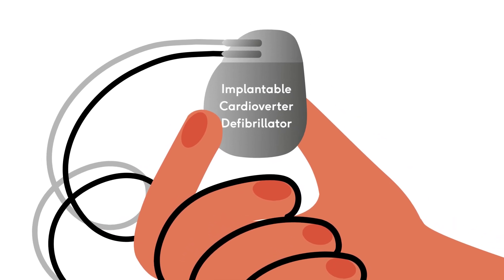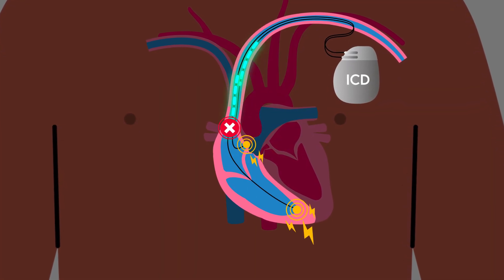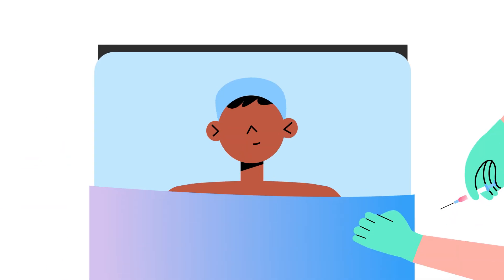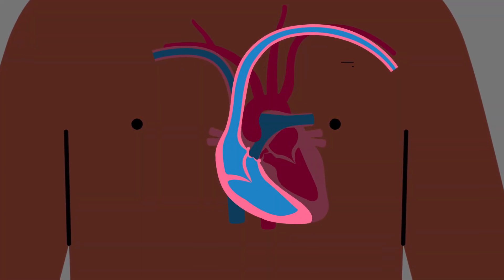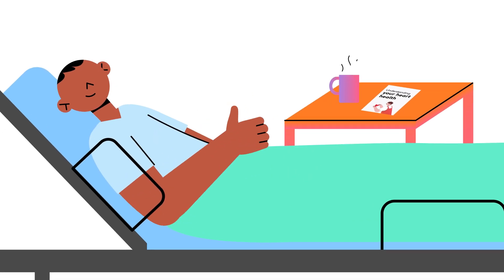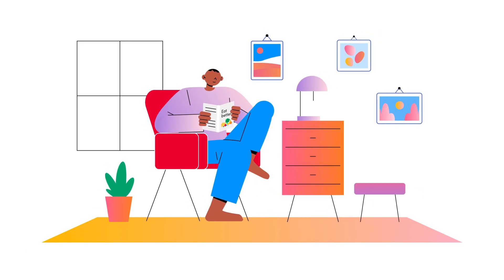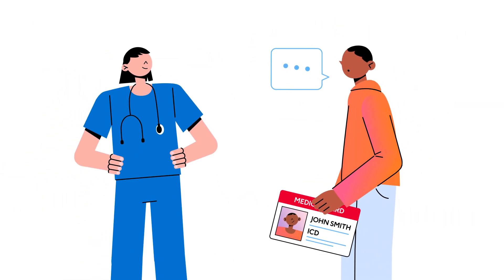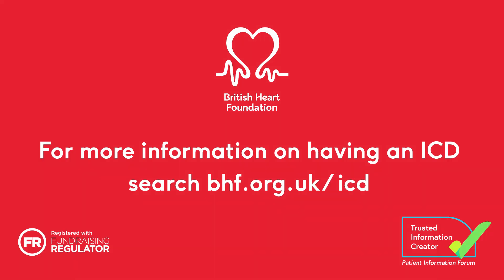What is an ICD?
What is ICD or implantable cardioverter defibrillator? This video explains what an ICD is, how it works, and what to expect when getting one.

British Heart Foundation is a registered charity in England and Wales (225971), Scotland (SC039426) and the Isle of Man (1295).